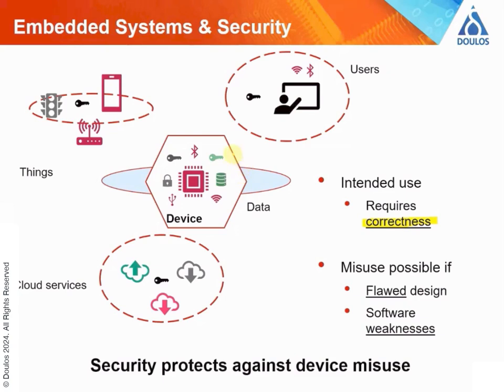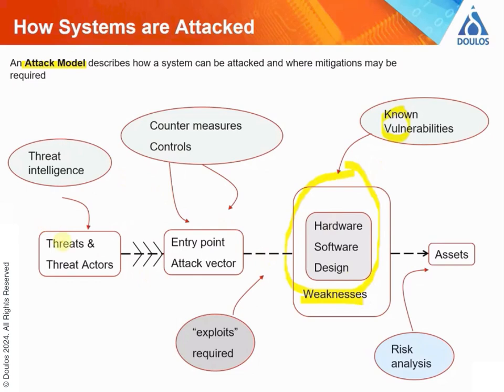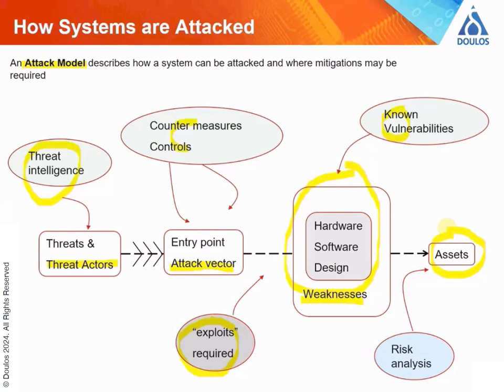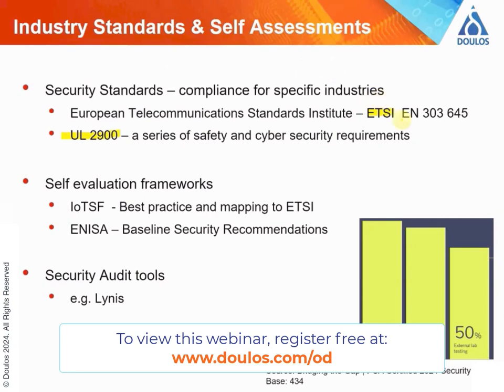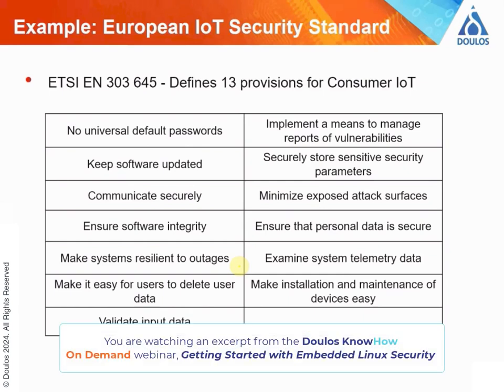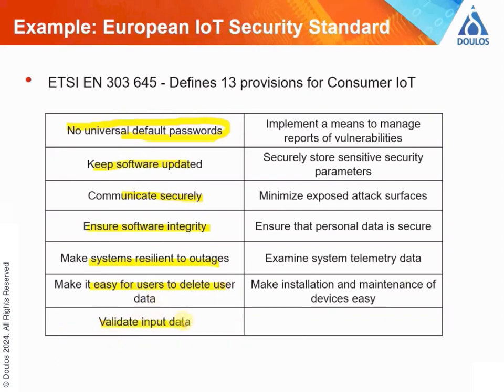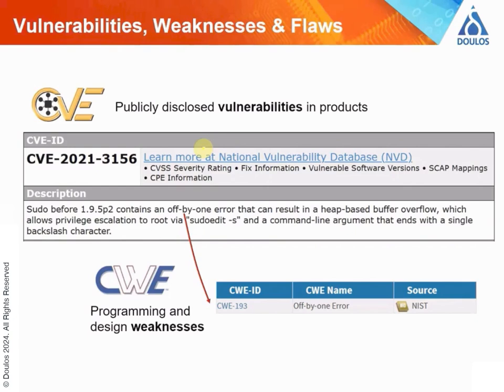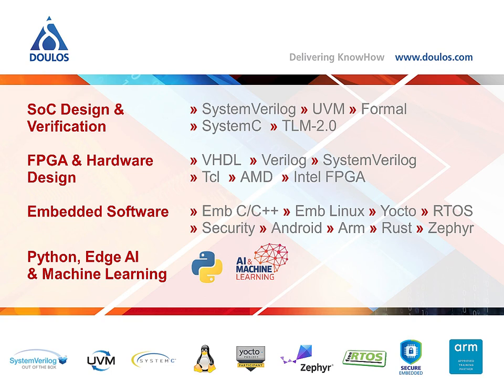Doulos KnowHow Tips - An Introduction to Embedded Linux Security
In this Doulos KnowHow tip, Doulos Senior Member Technical Staff, Simon Goda provides a high-level introduction to some of the key concepts behind security and some of the industry standard that are used to measure and assess how secure systems are.

This is an excerpt from the Doulos ON-DEMAND webinar Getting Started with Embedded Linux Security, which you can view in full by registering

POPULAR LINUX & YOCTO TRAINING